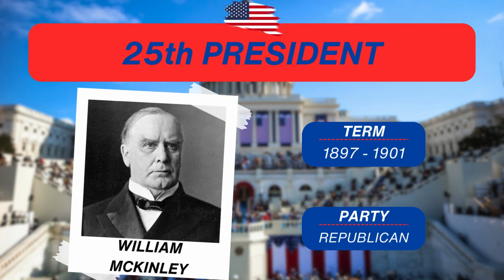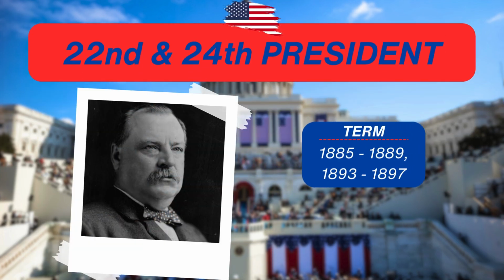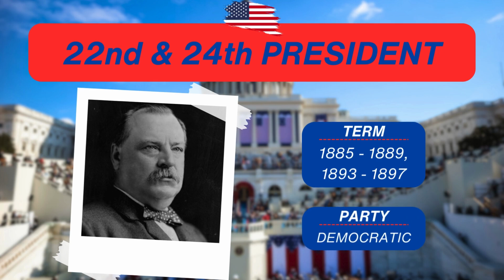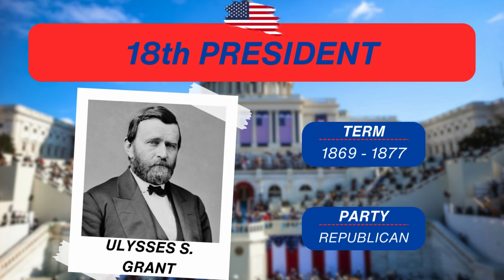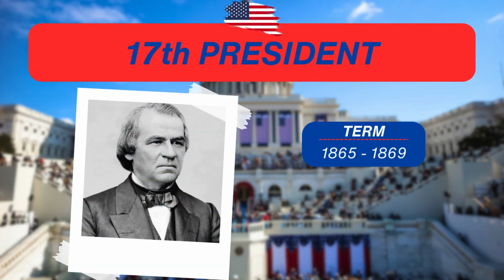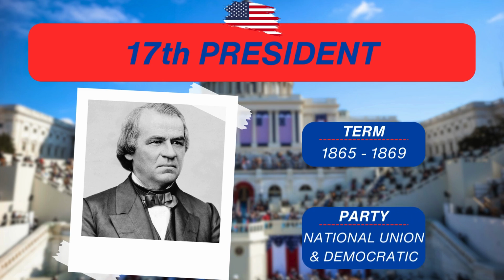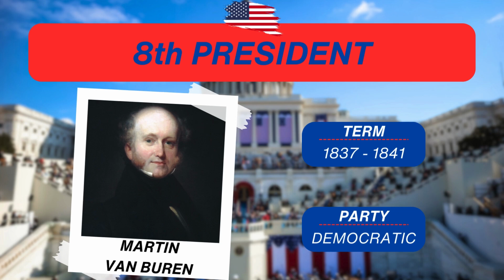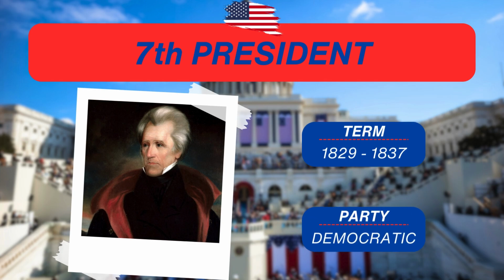CAN YOU NAME EVERY U.S PRESIDENT? | So, You Think You Know U.S Presidents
Can you name every U.S President? What about with some hints, well put your knowledge to the test with this quiz.